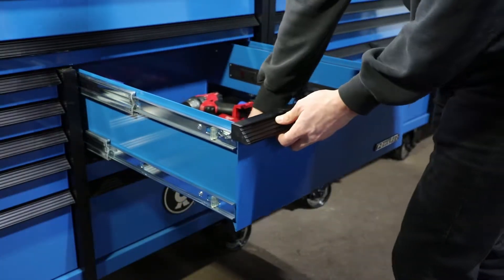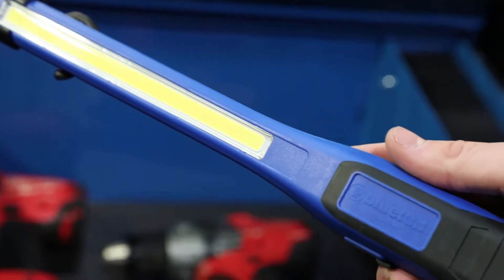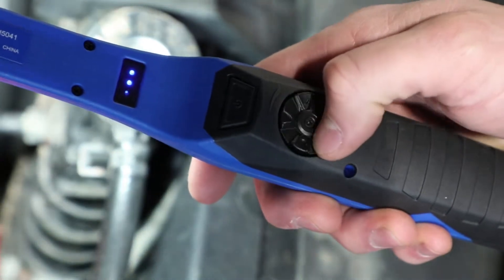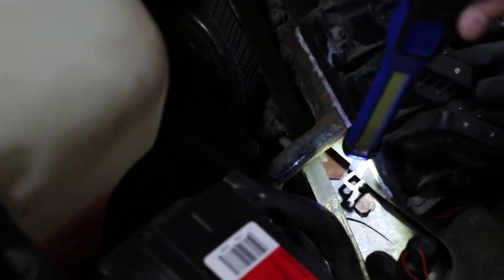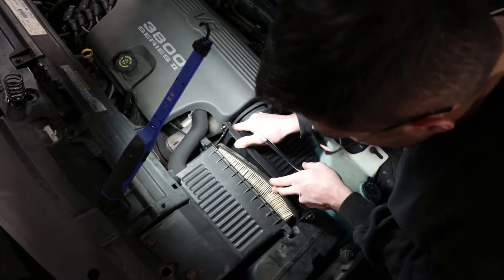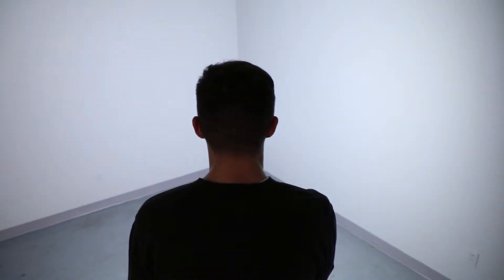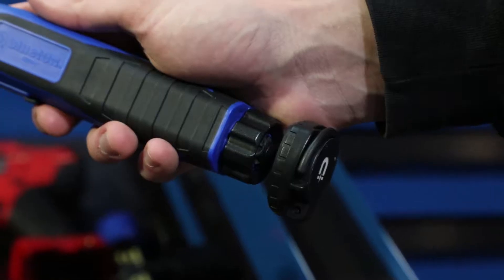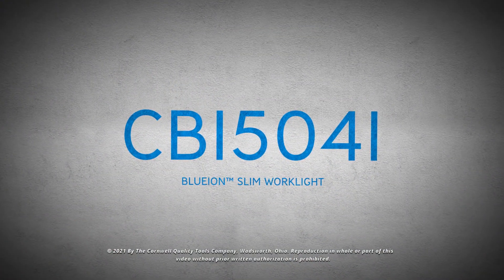CBI5041 blueION™ Slim Worklight